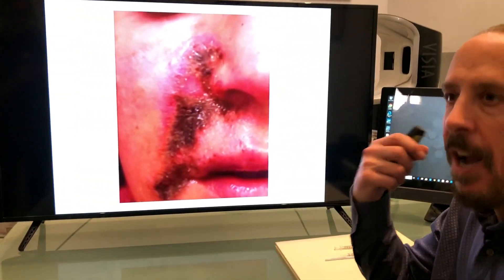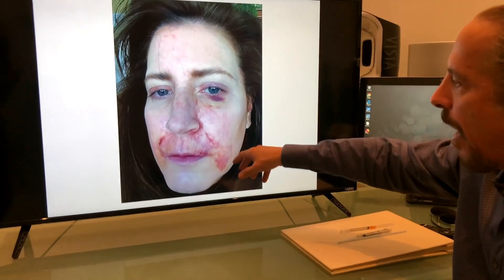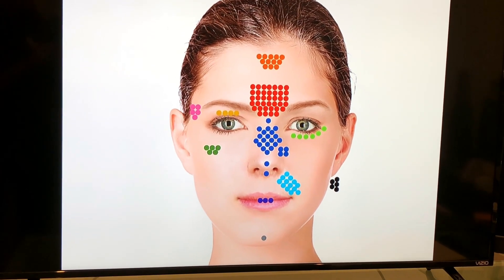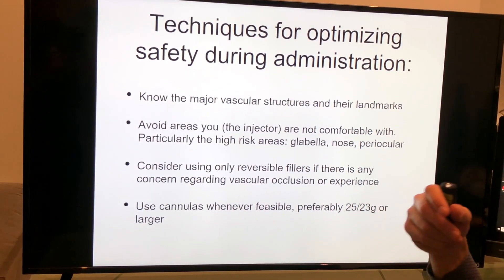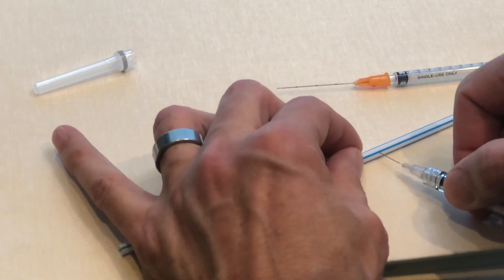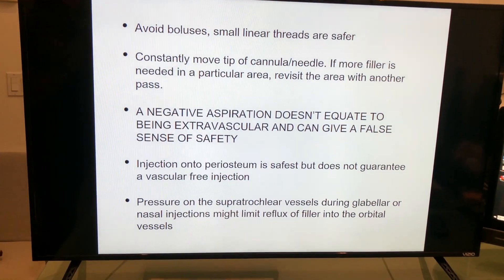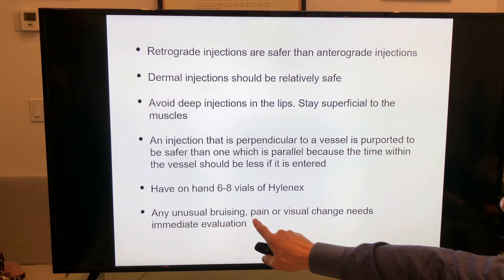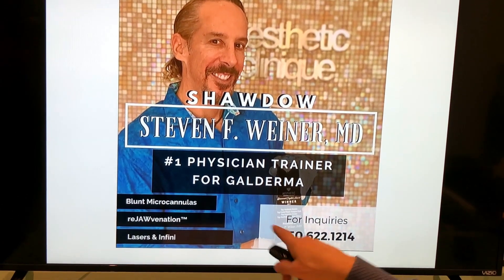Reducing Vascular Complication with Dermal Fillers by Dr. Steven F. Weiner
Dr. Weiner discusses what vascular complications are from dermal fillers and measure to take to reduce their likelihood. He discusses the advantages of using cannulas versus needles.
*He is currently the #1 physician trainer for Galderma. He has been using cannulas since 2012.